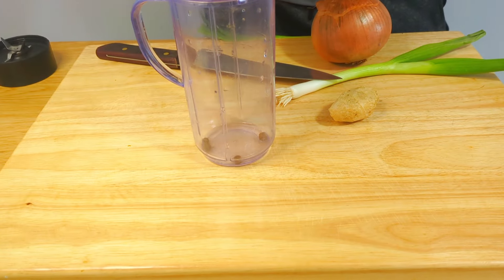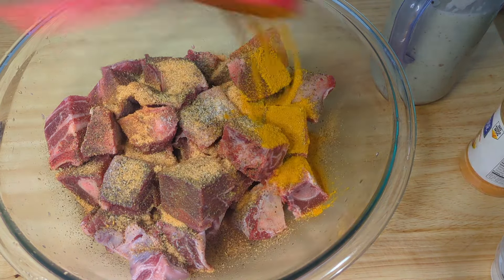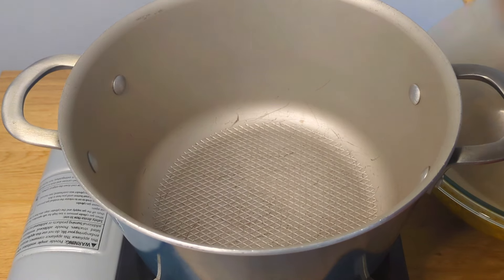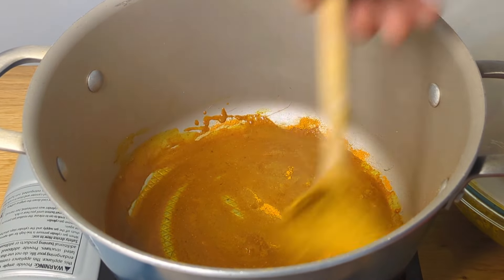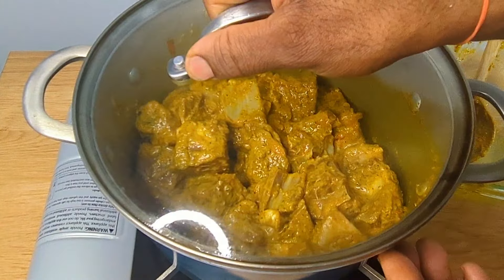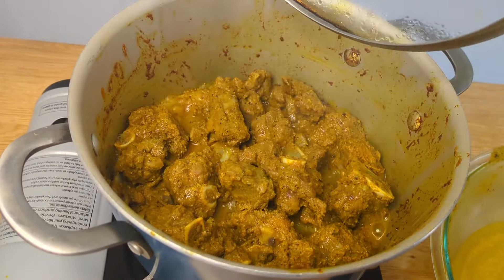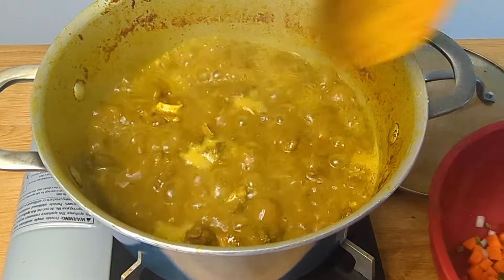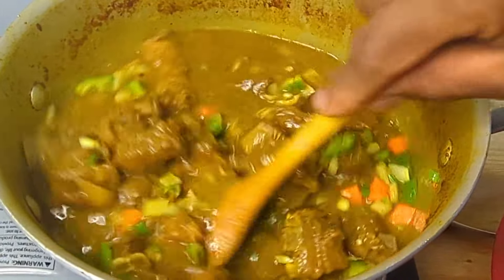How to make the real Jamaican curry goat